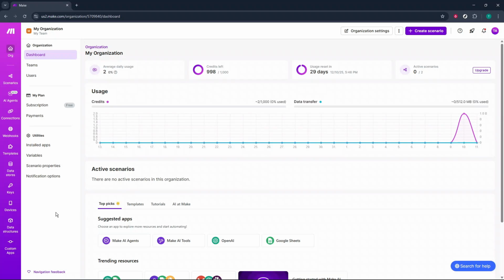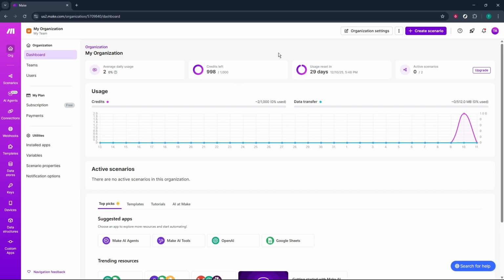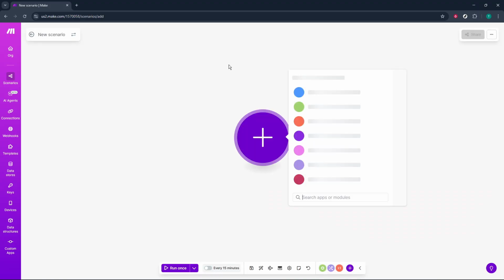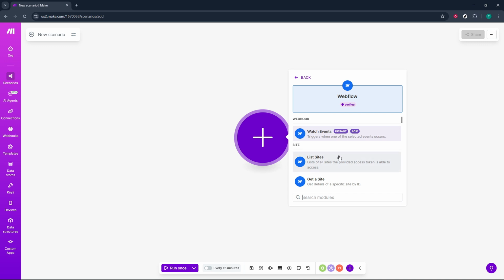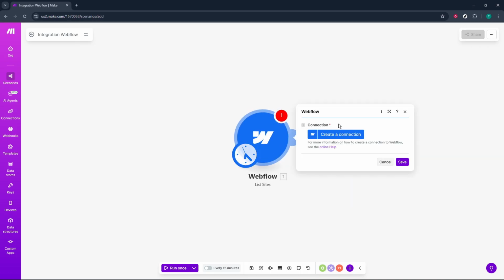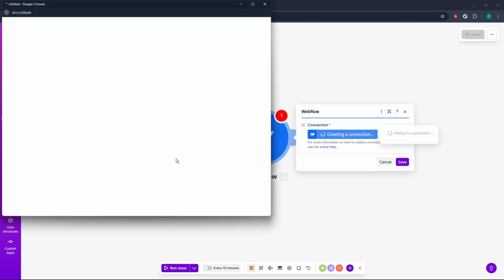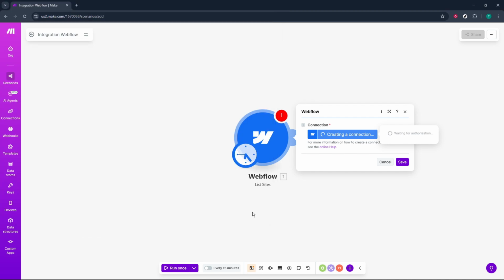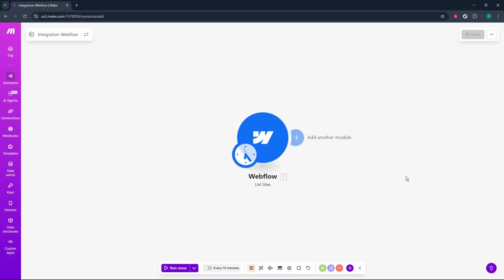How To Connect Webflow To Make (Quick Guide)